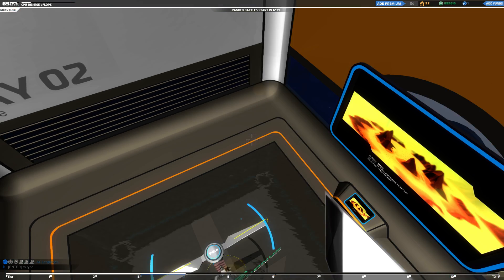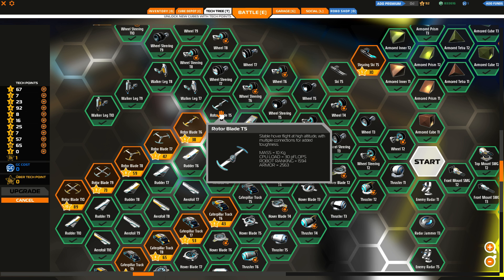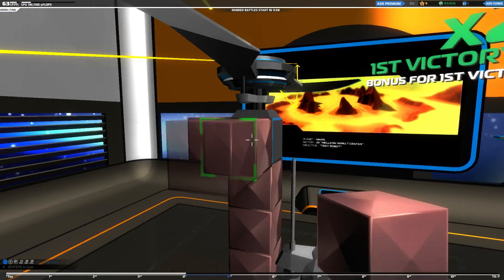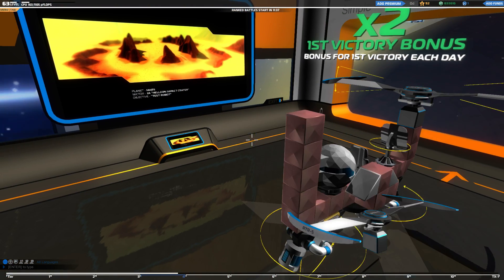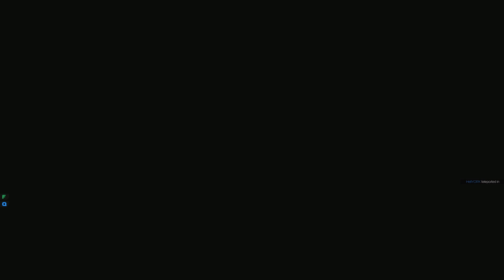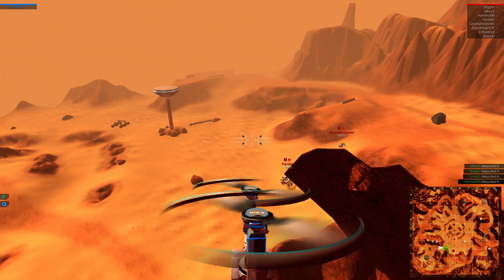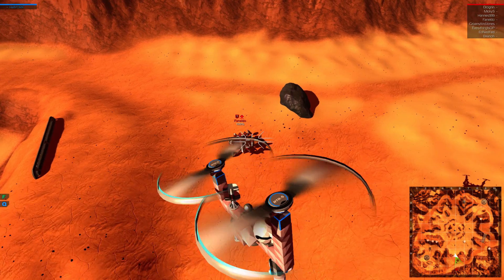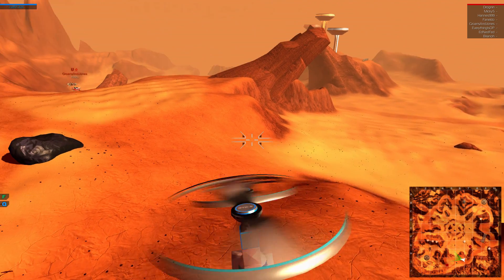ROBOCRAFT - ROTOR BLADES 101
Available at Tiers 5-10
New helicopter style Copter Class Robots
Create Apache’s, Chinooks, and weird futuristic copters
Hover at any height with stable flight
Uber control in all directions for stealthy flight control

Combine with Thrusters, Wings, Legs for awesome hybrids
Use Copter Blades vertically (like propellers) for interesting builds

Lower max ceiling than Aerofoils (90%)
Greater carrying mass per CPU
5 connection points with unique base, so tougher to destroy
Copters are surprisingly stable and are much tankier than Aerofoils
Copters add drag though so slow you down

Copters will allow huge flying tanky builds that remain stable when taking punishment

Copters also have turbulence (like Helium) so using Rail with Copters is difficult to get full accuracy